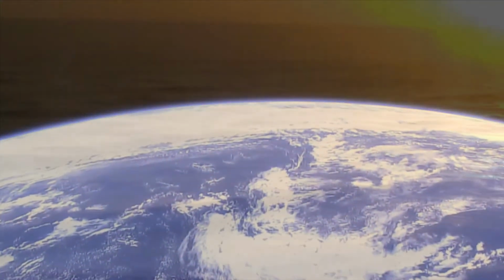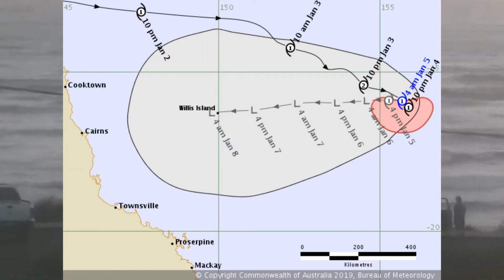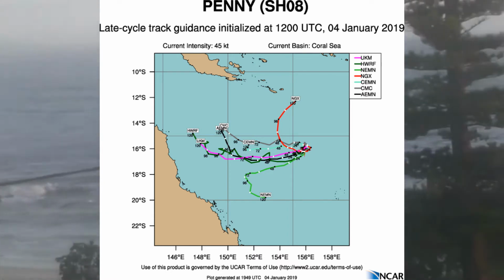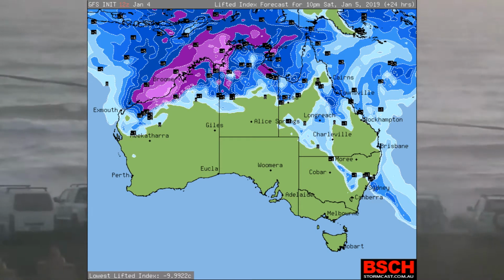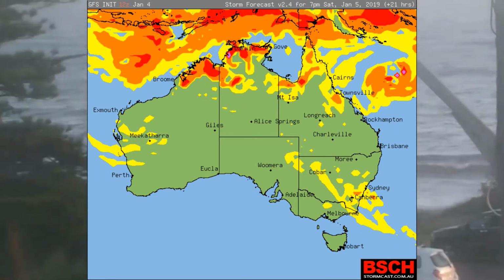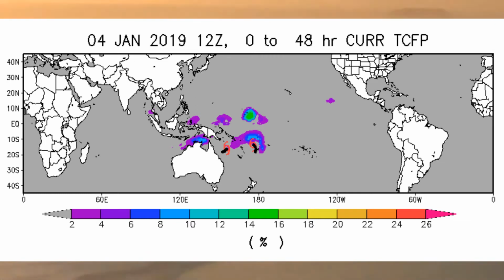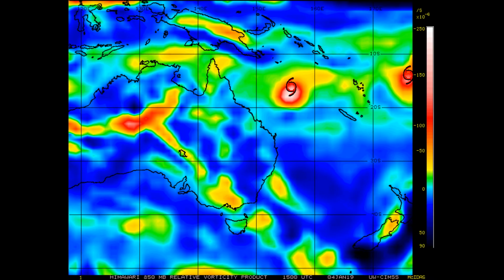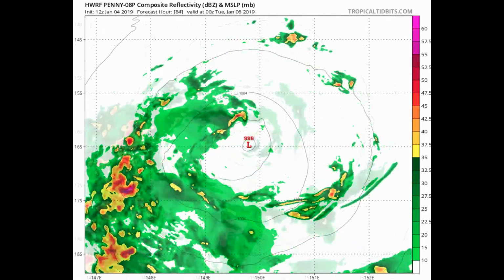Latest on TC (Cat 1) Penny & remains slow moving. January 5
Headline:
Tropical Cyclone Penny remains well off the Queensland coast, and is expected to gradually weaken during Saturday.

Areas affected:
Warning zone: None.

Watch zone: None.

Cancelled zones: None.

Details of Tropical Cyclone Penny at 4:00 am AEST:
Intensity: category 1, sustained winds near the centre of 85 kilometres per hour with wind gusts to 120 kilometres per hour.
Location: within 55 kilometres of 15.9 degrees South, 155.7 degrees East , 610 kilometres east of Willis Island and 1070 kilometres east of Cairns .
Movement: slow moving .

Tropical Cyclone Penny is located well to the east of the Queensland coast and is not expected to impact the coast in the next three days.

Penny is currently a category 1 system, and is likely to weaken further during Saturday.

Penny is expected to remain slow moving today, and then will most likely turn towards the coast on Sunday. It should then continue to weaken as it slowly approaches the coast during the week.

Penny is unlikely to be an intense system when it reaches the coast but there remains a risk that it will produce gales and heavy rainfall in coastal areas during next week.

Hazards:
Tropical Cyclone Penny is not expected to directly impact the Queensland coast over the next three days.